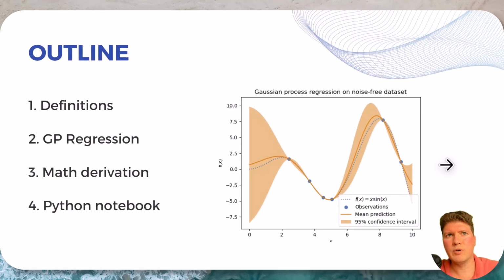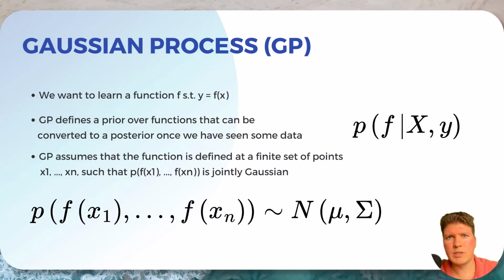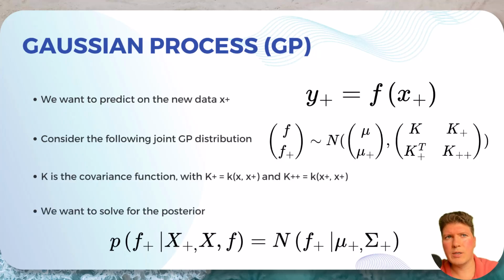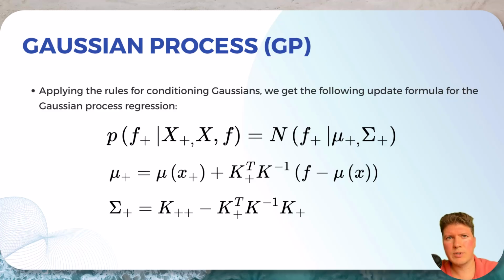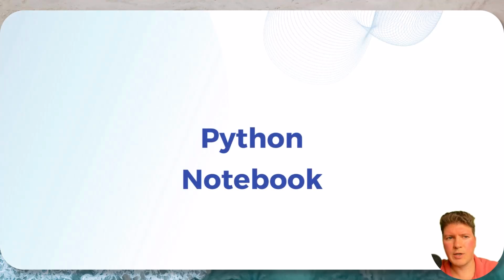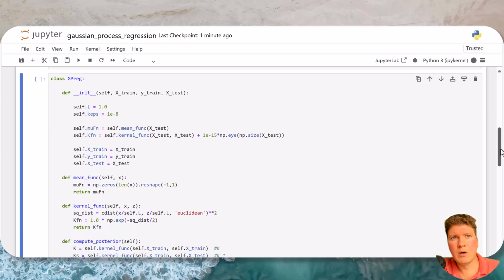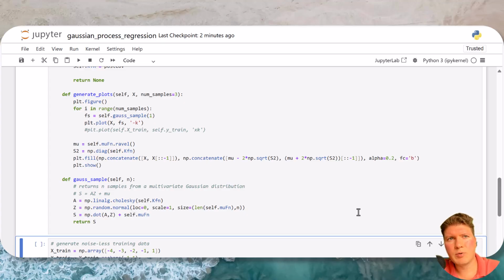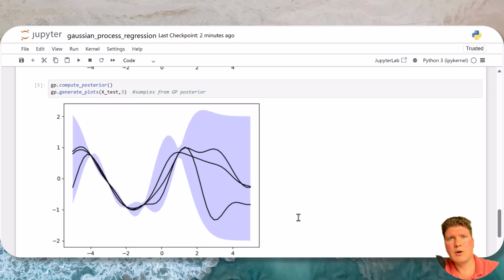Gaussian Process (GP) regression algorithm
Gaussian Process (GP) regression defines a probability distribution over functions. GP regression is widely used in applications that require uncertainty measurements. In this video, we'll derive the Gaussian process regression and implement it from scratch in python.

Random processes describe a sequence of random variables. This sequence is denoted as X1, X2, and so on, where each Xi is a random variable.
Successive samples in a random sequence will in general be correlated as measured by the covariance function.  Some examples of random processes include
Bernoulli process, Poisson process, Gaussian process and others. In this video, we'll focus on the Gaussian process.

Suppose, we have a function f that we are trying to learn from input data X and output data y, in other words, we are trying to learn function f where y = f(x). In Gaussian process, we are interested in computing a distribution over functions or p(f | X, y). A Gaussian process defines a prior over functions that can be converted to a posterior once we have seen some data. To define a distribution over a function, we only need to define it over a finite number of points: x1 through xn. And a Gaussian process assumes that the probability p(f(x1),...,f(xn)) is jointly Gaussian with some mean and covariance. We can derive GP posterior by using the rules for conditioning Gaussians.

I hope you find the resources in this video helpful in your journey to ML mastery.

Follow me for more educational ML content and check out my book:
ML algorithms in depth

00:00 Introduction
00:30 Outline
00:51 Random Process Definition
01:24 Gaussian Process
02:17 GP Posterior
02:55 GP Regression Update Rule
03:09 GP Regression Algorithm
03:35 Python Notebook